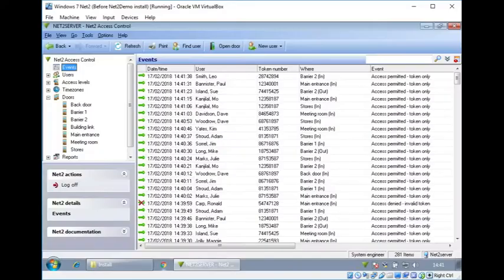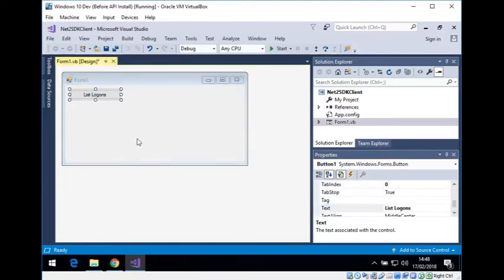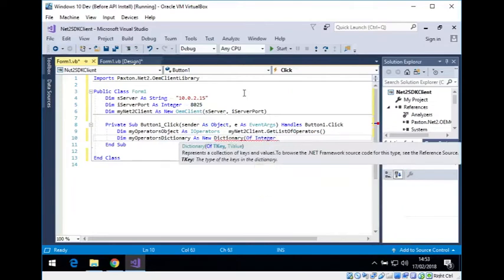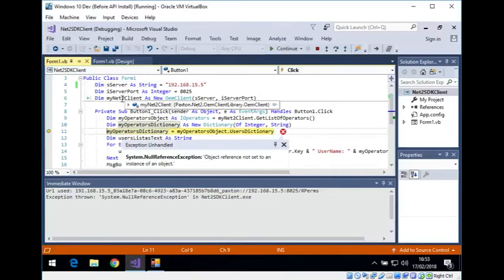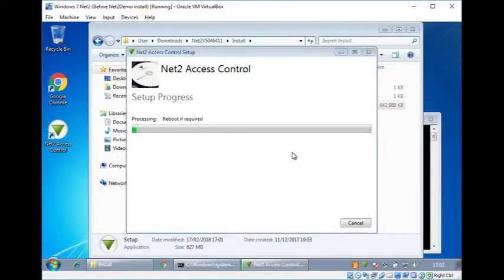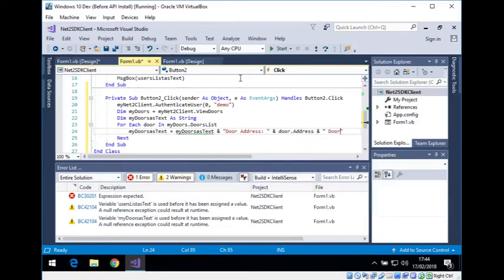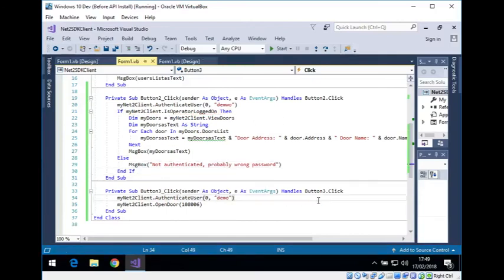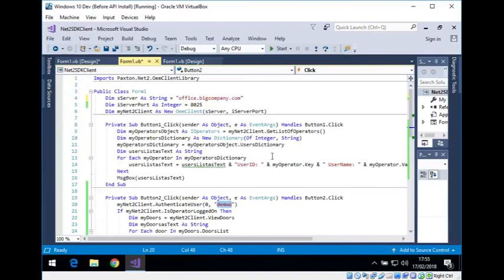How to use the Paxton Net2 OEM SDK API in Visual Studio Visual Basic / VB.net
A how to video on using the Paxton Net2 OEM SDK API with Visual Studio Visual Basic / VB.net. How to list operators, list doors and then open a door. Control the net2 doors using your own program.